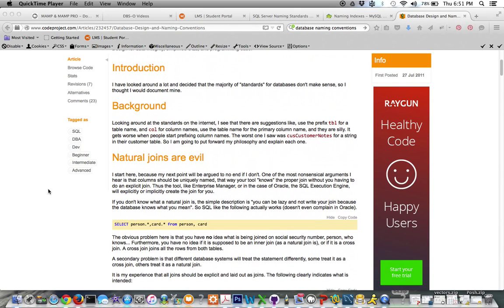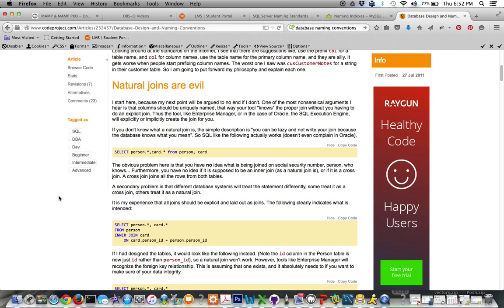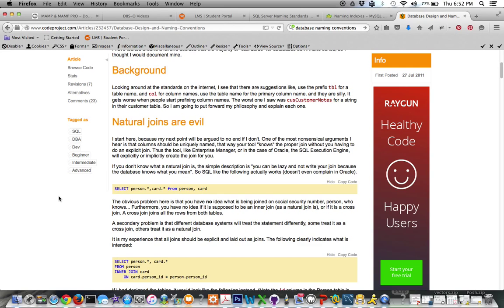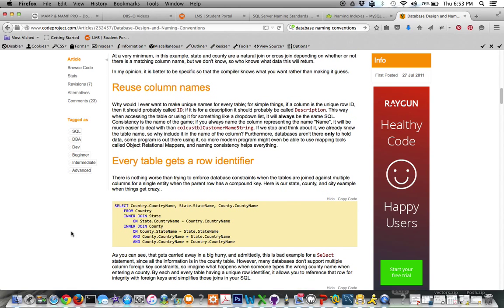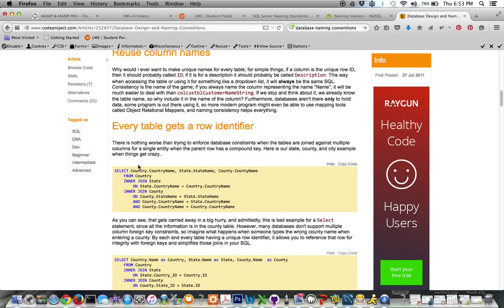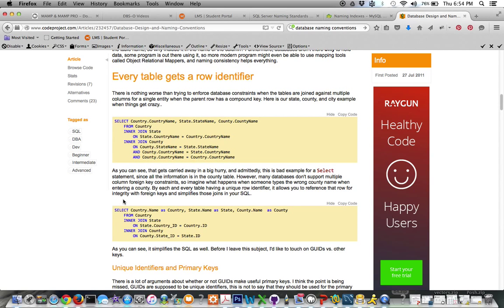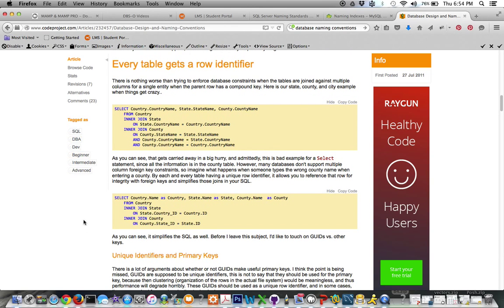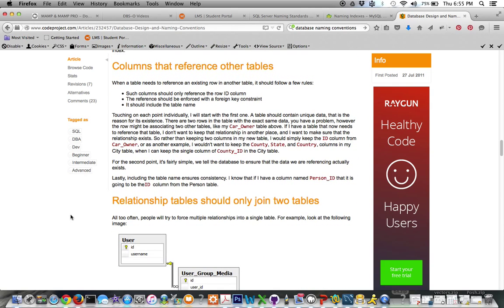DBS screen cast